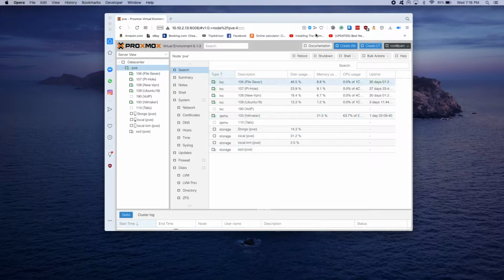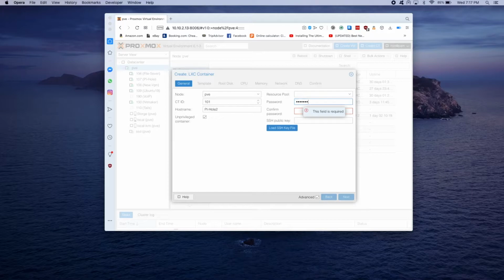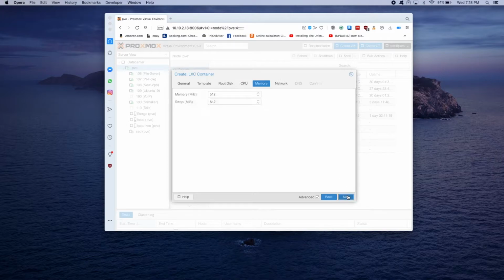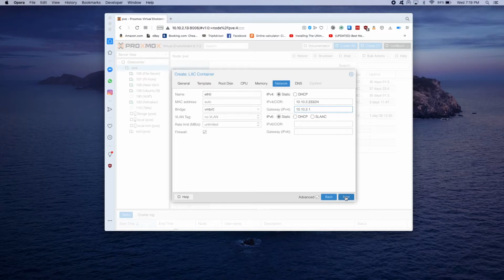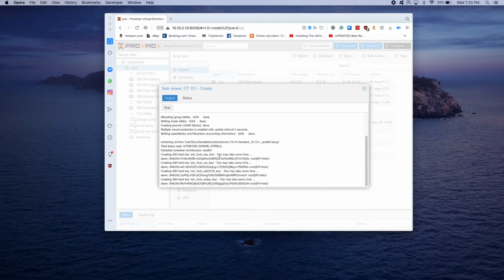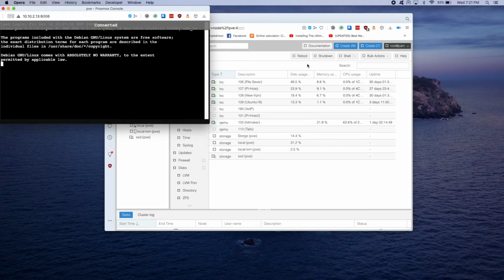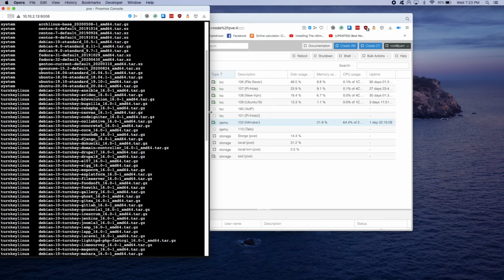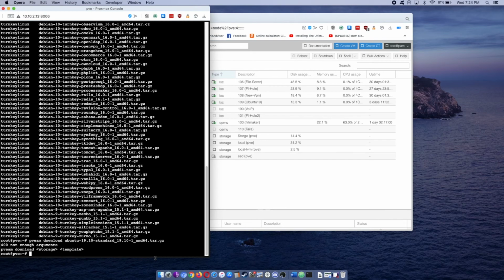Proxmox Making a Container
Making a Container in Proxmox